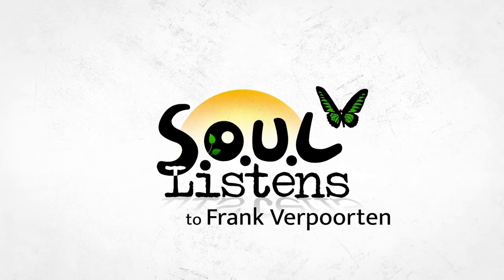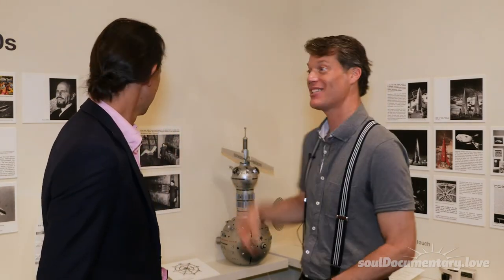Jacque Fresco Is Our Leonardo - S.O.U.L. Listens to Frank Verpooten, Baker Museum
S.O.U.L. Listens to Frank Verpooten, Director and Chief Curator of The Baker Museum / Artis in Naples, Florida, as he shares his personal recollections of first becoming aware of the "light years of ahead its time" brilliance of Jacque’s Fresco life’s work, as well the amazement of visitors to the The Venus Project exhibition.

S.O.U.L. Listens:
Spend a relaxing day expanding your mind with S.O.U.L., as luminaries share their visions for what is possible when we shift our value system to one that supports our thriving.

About S.O.U.L.:
S.O.U.L. is a team of content creators whose purpose is to help inspire and guide our conscious evolution through educational videos, documentaries, and music.

Are You Ready To Evolve?